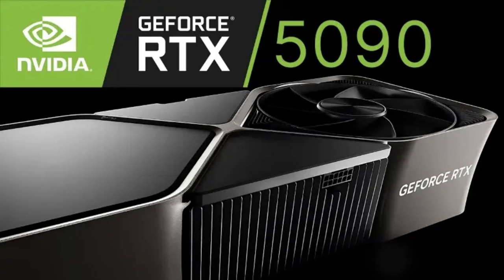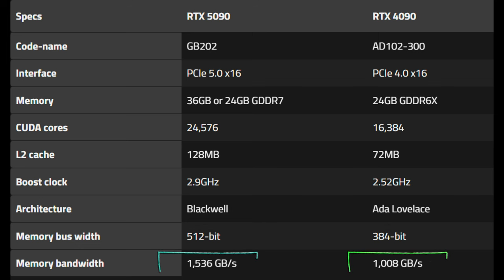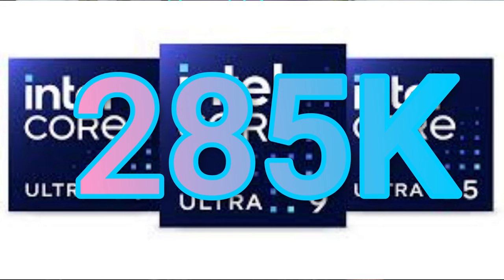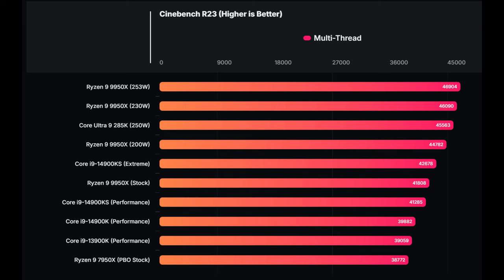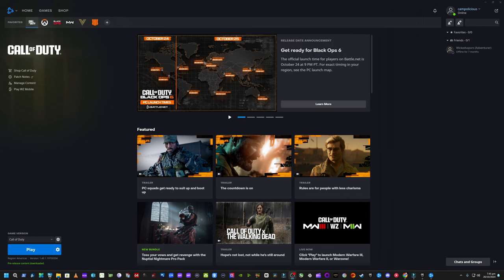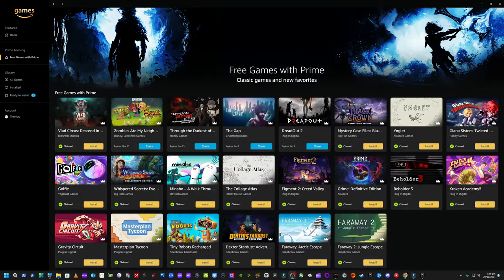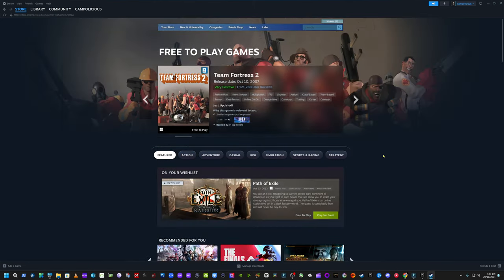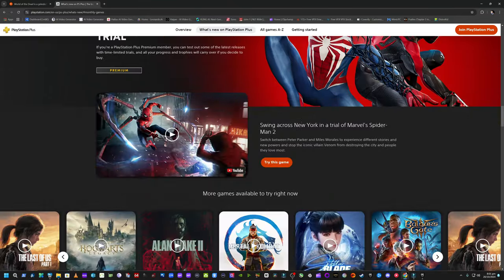New CPUs, New motherboards! Free Games! Lets Go!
Get ready for NEW CPUs! In this video, I will be talking about the new intel 200 ultra, the new leaks on the Nvidia 5090. And going through free games and where you can get them.

Fifine SC1🔥

Fifine TANK3🔥

Cuda Preamp🔥

Gimble Hohem

Hohem remote

Hohem handle

EMART Softbox

Intro 0:00
Nvidia 0:13
Intel 3:13
Free Games 6:50
Outro 12:50